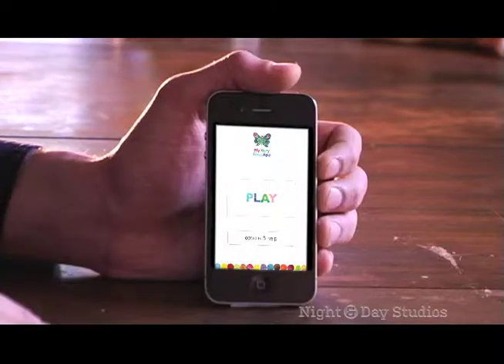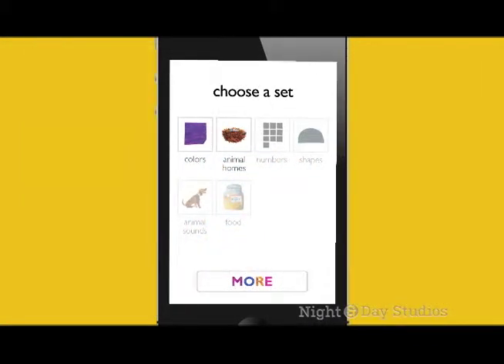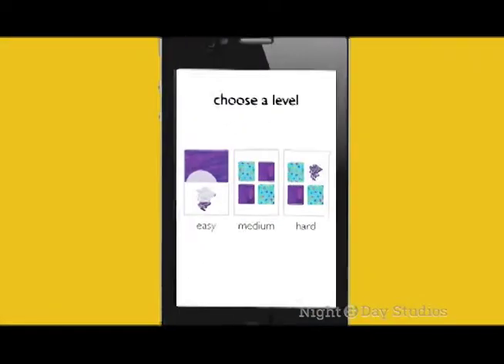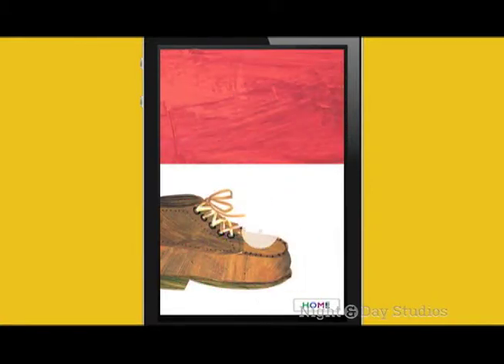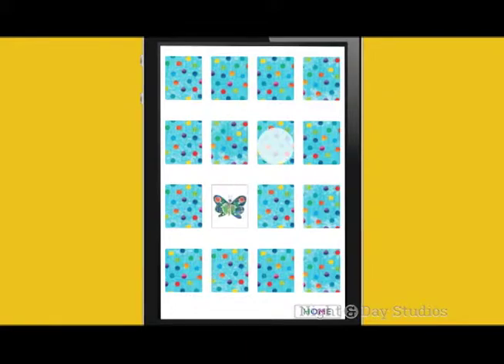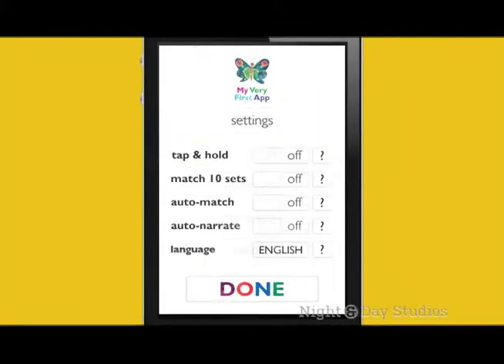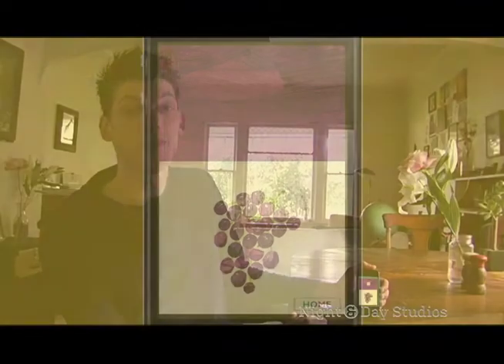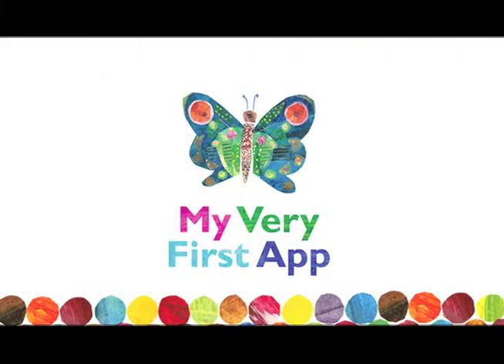Eric Carle's My Very First App Demo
See how to play Eric Carle's My Very First App and how to change the app into any of the 6 different languages.